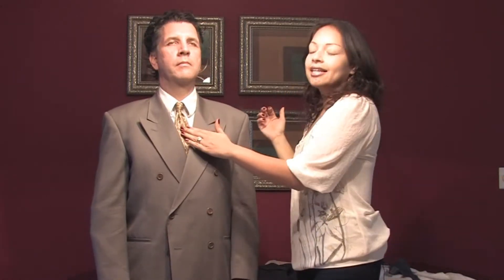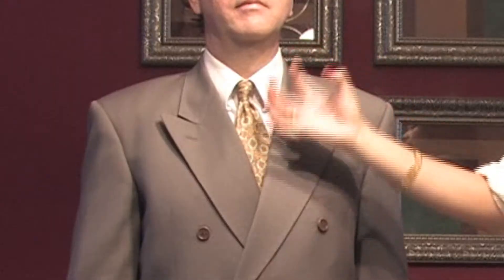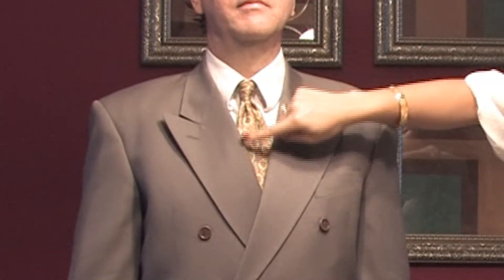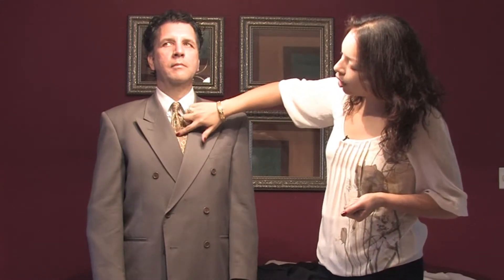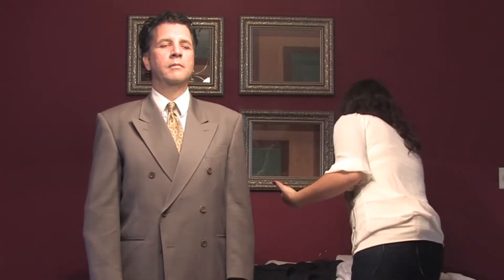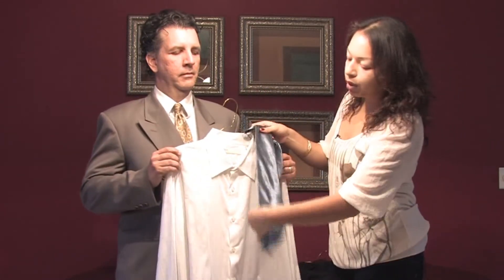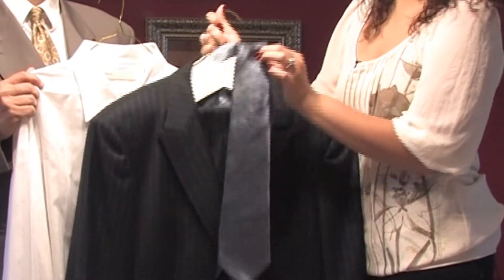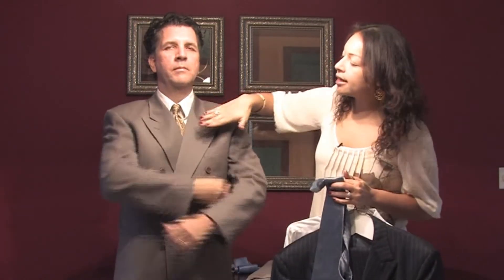Men's Clothing Tips : How to Buy the Right Tie for a Suit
Buying the right tie for a suit requires finding a tie that has some of the same family of colors that are in the suit and shirt. Avoid matching a tie to a suit color exactly. Choose a tie that is either darker or lighter than a suit with help from an image consultant and etiquette specialist in this free video on men's clothing.

Bio: Gabriela Garzon is the principal of G.G. Image & Etiquette Consulting in Miami, Fla., which is a full-service provider of image consulting, professional and personal etiquette.